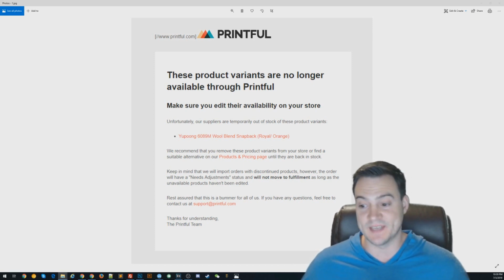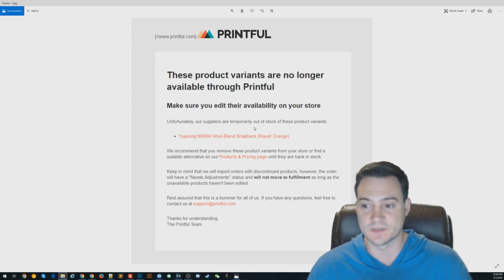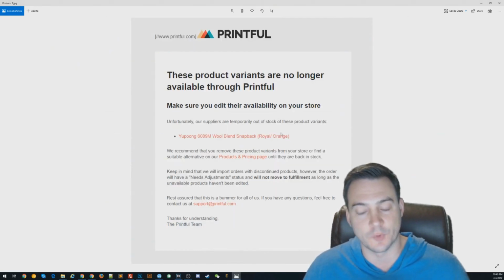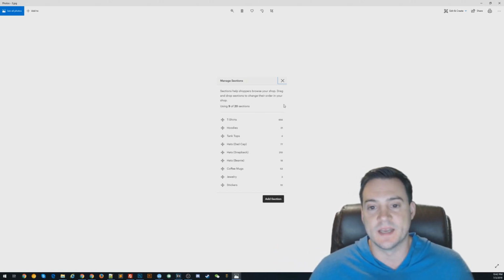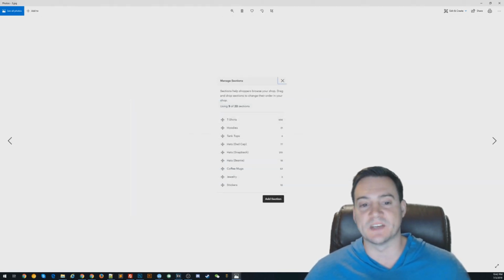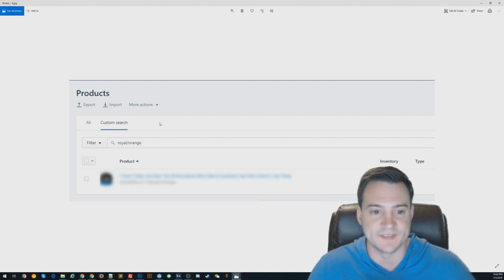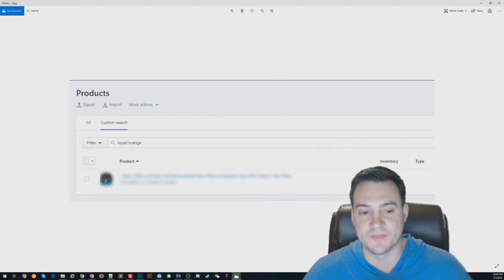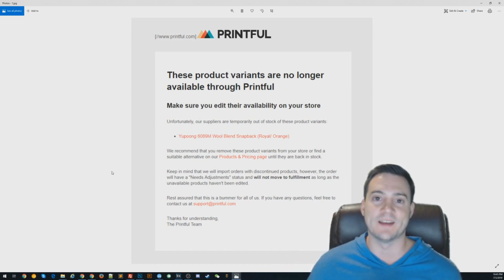How to Delete Discontinued Printful Products 🚫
🔥 POD AUTOMATION

🎨 DESIGN

🔨 UTILITY